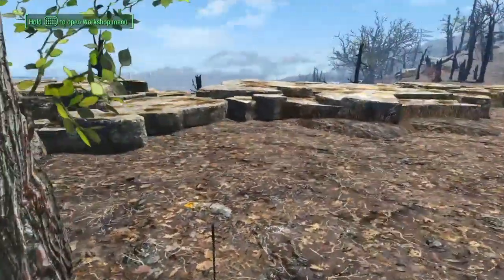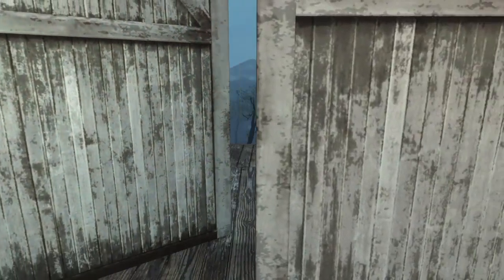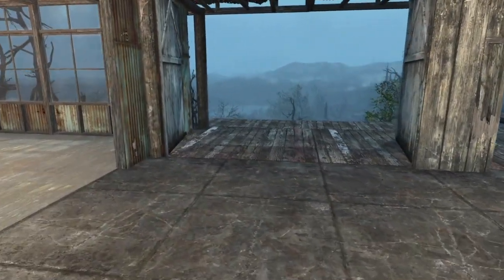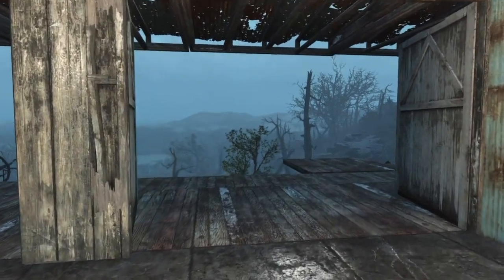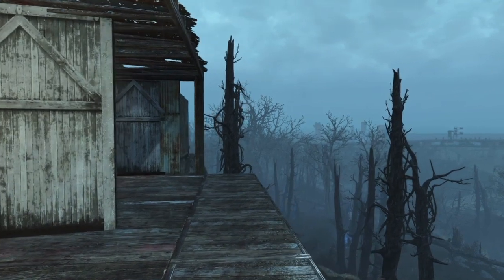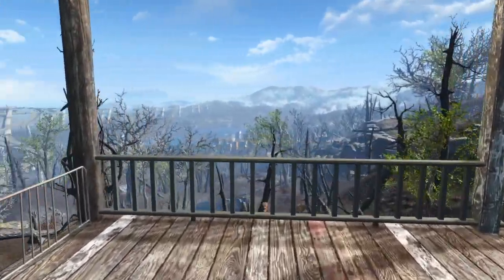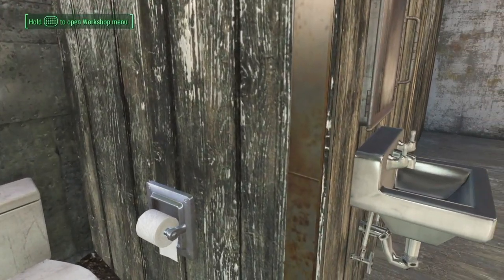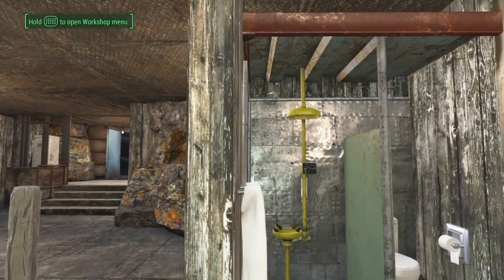LETS BUILD IT! - Hillside Bunker - part 3 - (Fallout 4/PS4/MODS)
LETS BUILD IT! - Hillside Bunker - part 3

Welcome everyone to my channel and yet another Fallout 4 build. This new series will be a shorter and smaller build just to take a break from my oversized build going on over in Vault 88. So I wandered around the hills just south of the Boston Mayoral Bunker and found a really cool spot to lay down my Build Anywhere workbench and come up with a single person little home/bunker. This will be a more post-war style build and just something I wanted to do… so join me as we try and build this thing.

Special thanks to all the artists that provide free music to use:

"On Your Left" - The WHole Other
"Turbo" - Cxdy
"Sailing" - Telecasted

MY CURRENT MOD LIST:
[PS4] USO Season Pass (Add-On For Unlocked Settlement Objects) - by ANDREWCX
Map[le Manor Player Home - by TheDogOfWar
MDXC Settelement [PS4] by madras
The Weather Gun (Change The Weather On The Go!) - by DMFPROJECTGAMING

CREATION CLUB content:
Charlestown Condo
Noir Penthouse
Shroud Manor
Neon Flats
Capital Wasteland Mercenaries
Virtual Workshop

Its a slippery slope my friend - save frequently and hope for the best! But most of all no matter how many crashes...keep building.